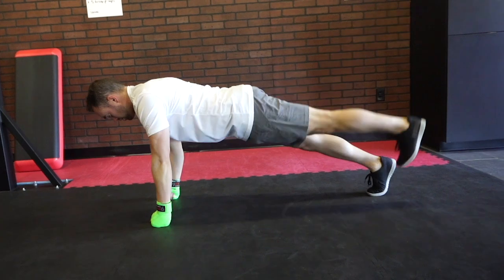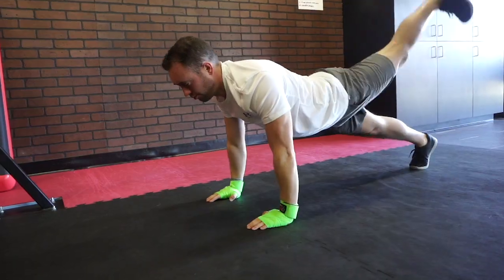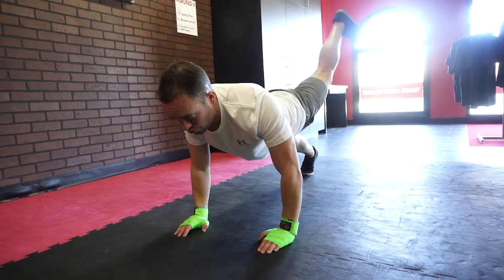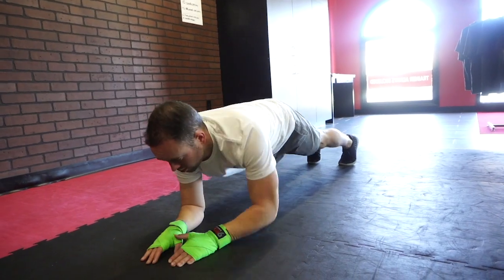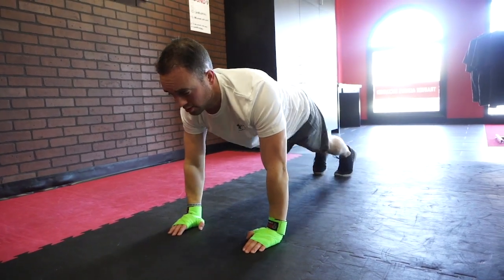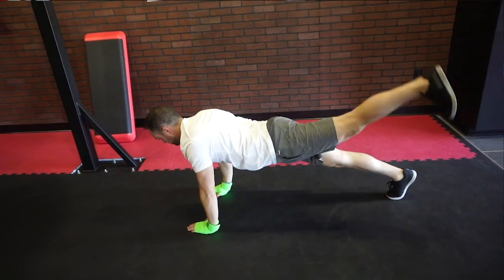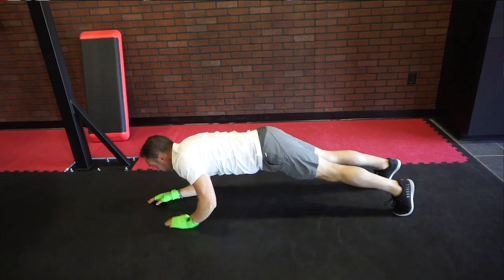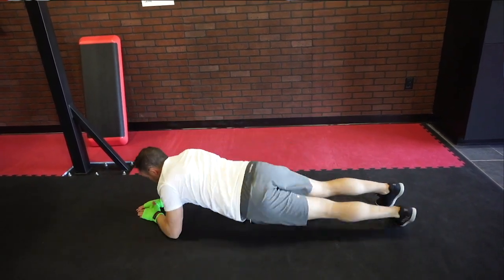9Round CHOW on Round 9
Get ready, 9Rounders, because this week's CHOW is going to be a core crusher! For this week's challenge, 2 high plank heel kicks + 2 low plank hip rolls = 1 rep!

Once you've completed this CHOW, be sure to let us know how many reps you did below!

Not a member yet? Schedule your FREE introductory workout today